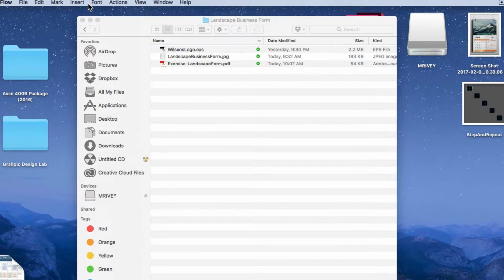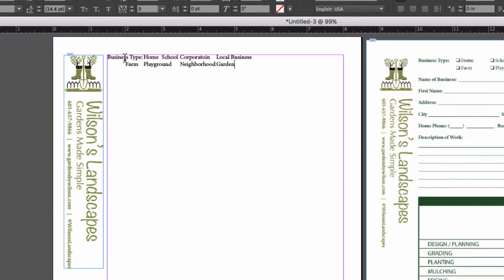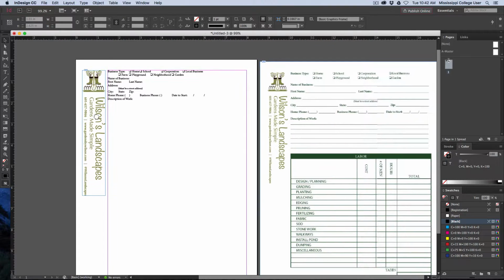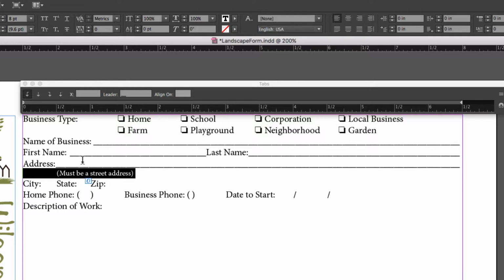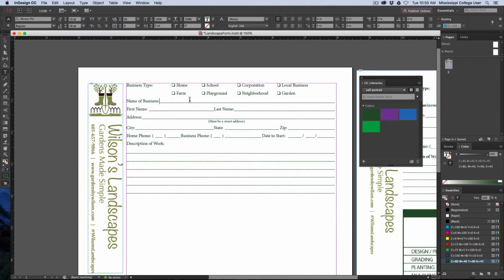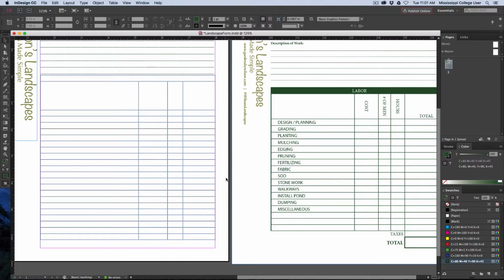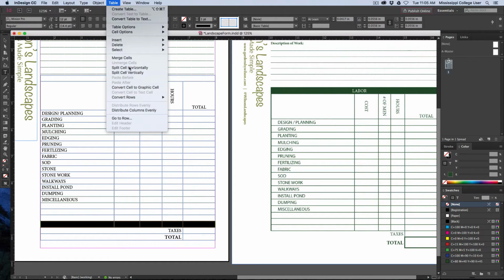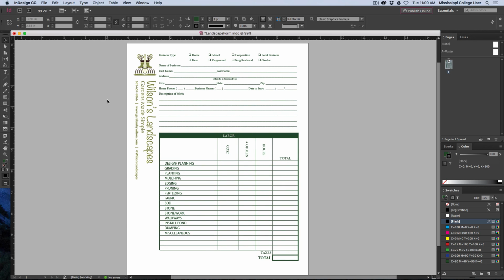ART 216 - Landscape Forms Exercise